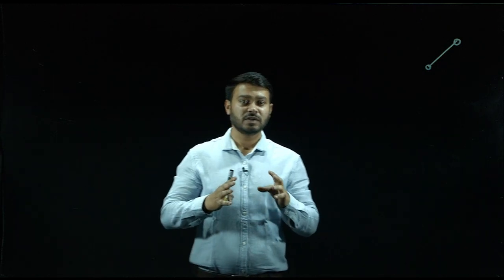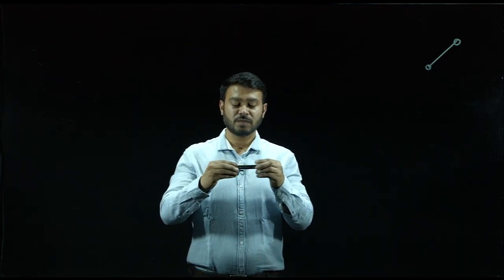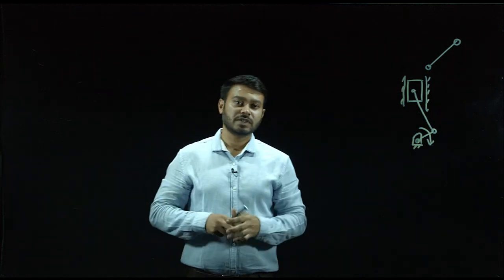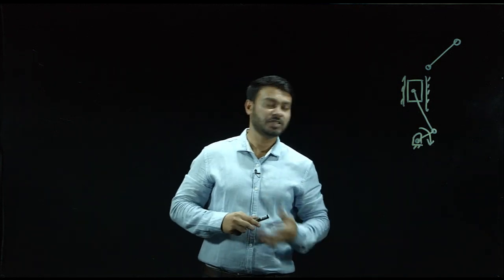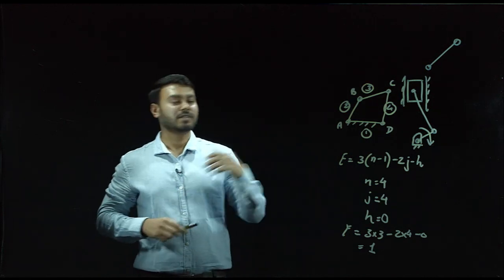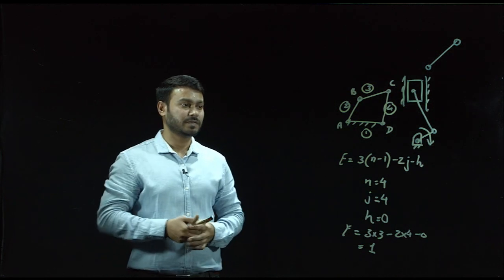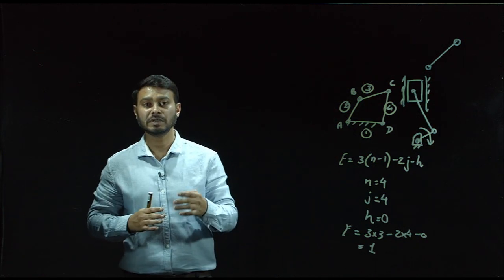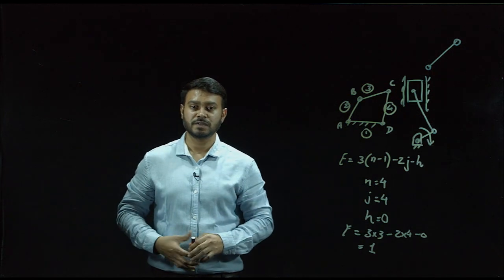GHRAET Video Lecture 2019 Mr Tejpal Parshiwanikar